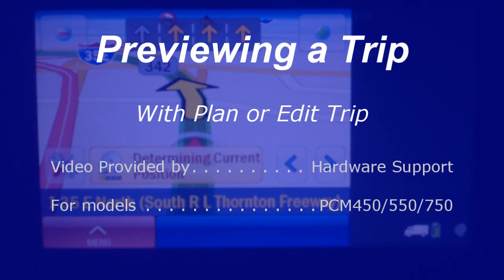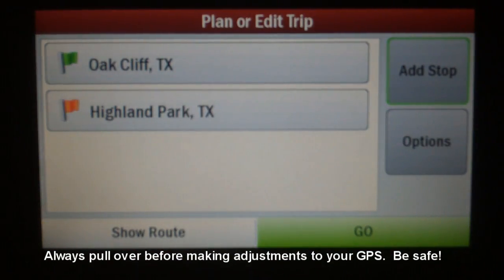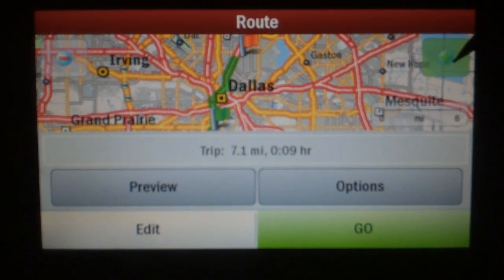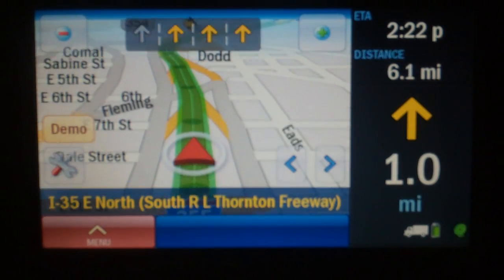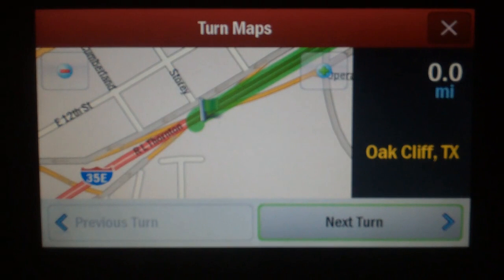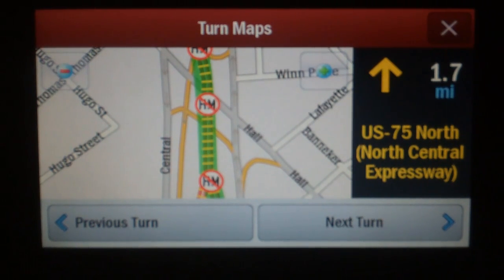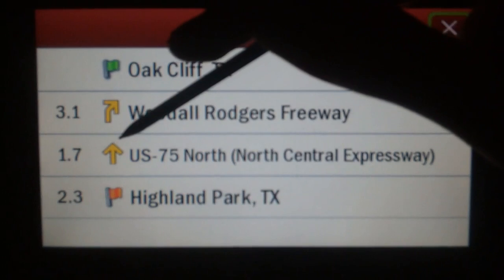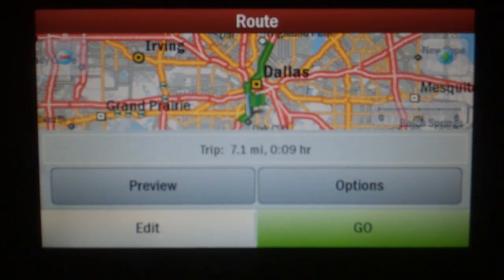Preview a PC*MILER Navigator Trip (450/550/750 Models): No More Air Miles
A short how-to video explaining how to preview a trip with a PC*MILER Navigator (450/550/750 Models).